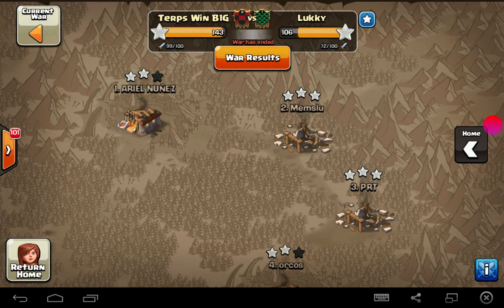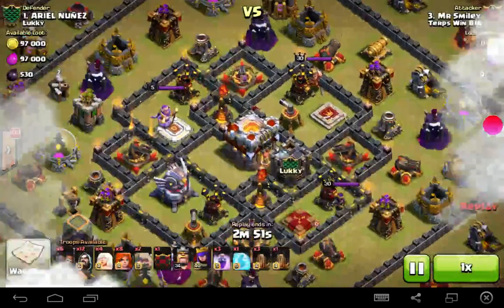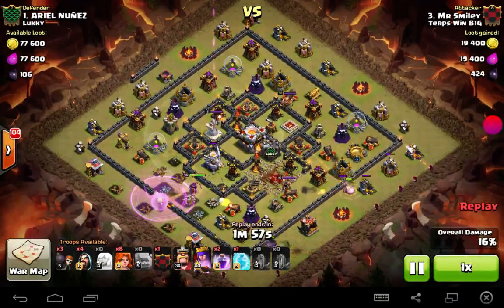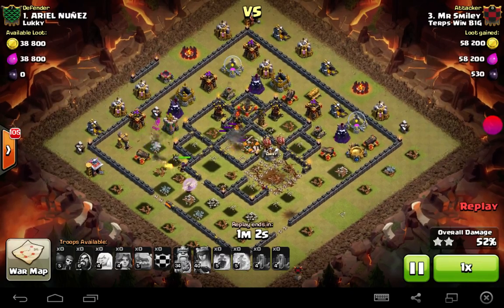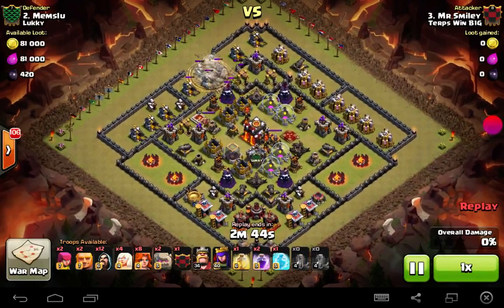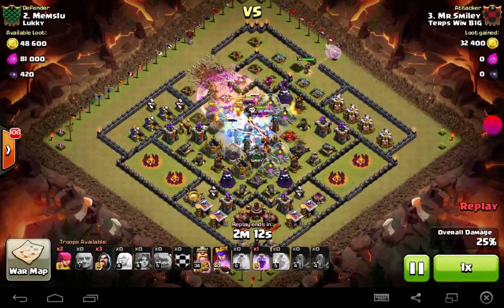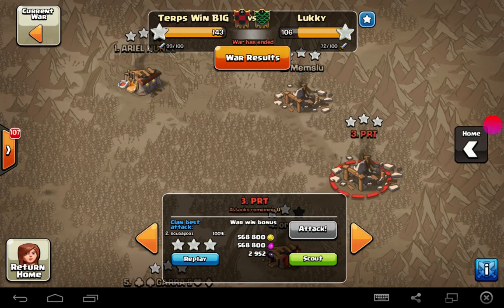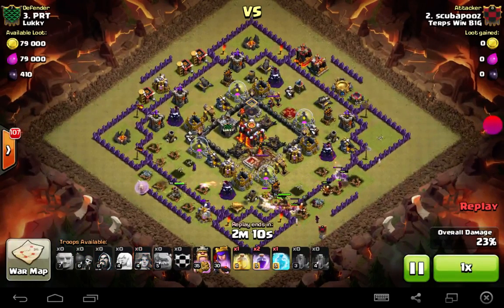TWB vs. Lukky -- Valkgasm TH11 2-star and two TH10 3-stars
TWB is recruiting!  to apply.